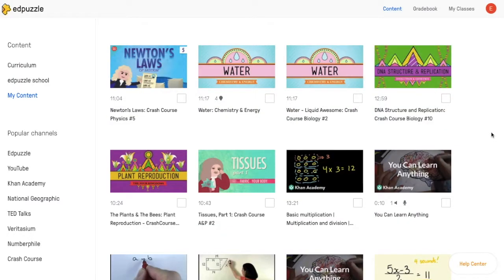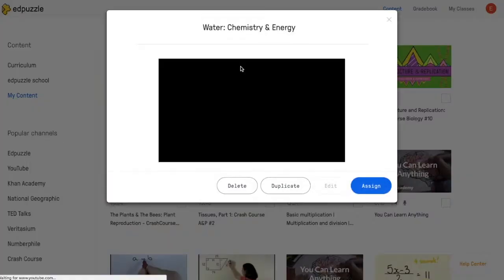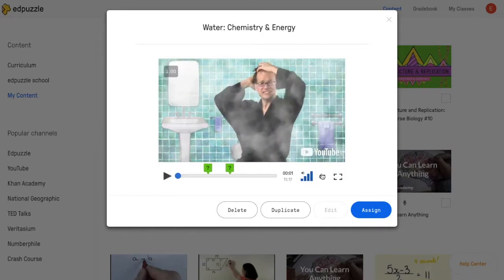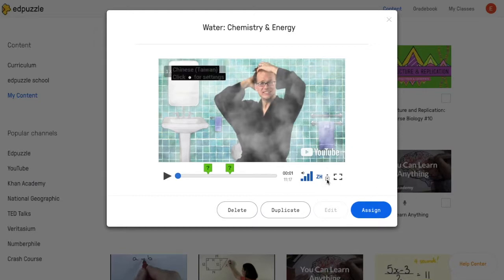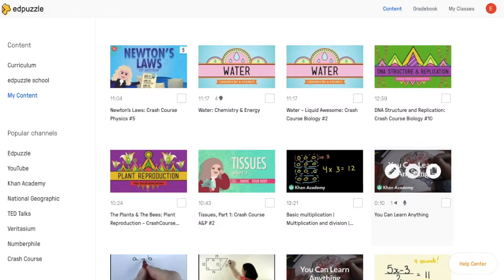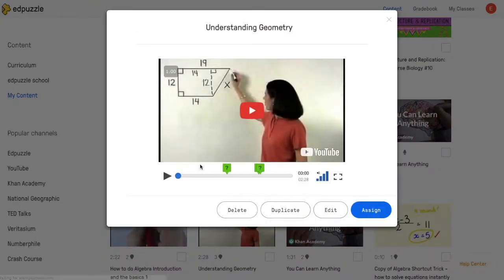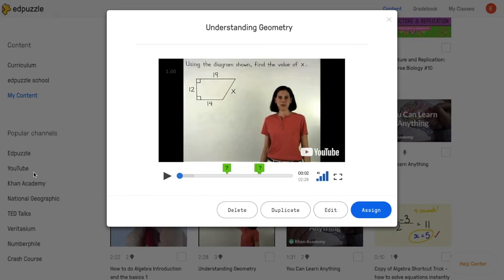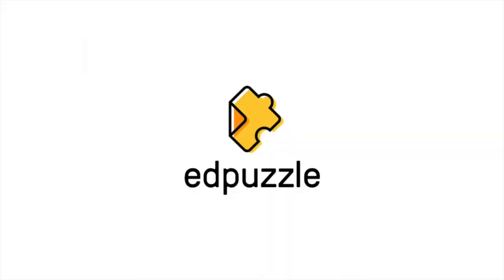How to enable closed captions to my lesson